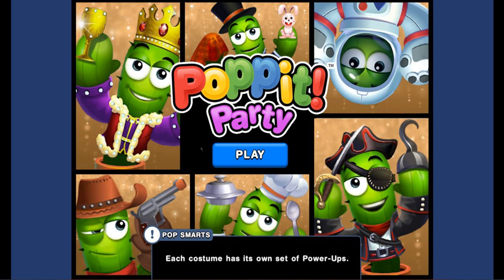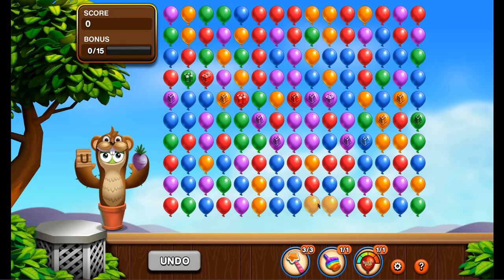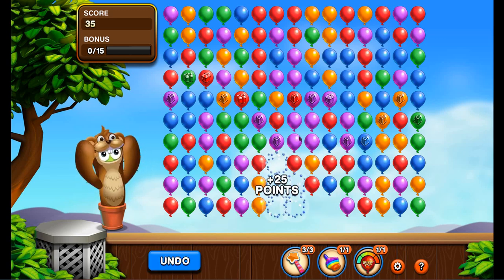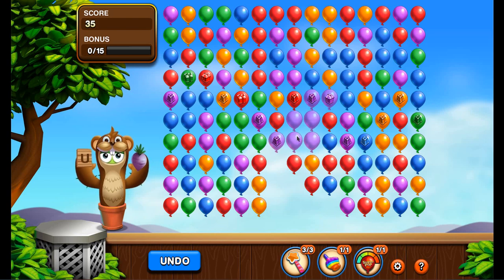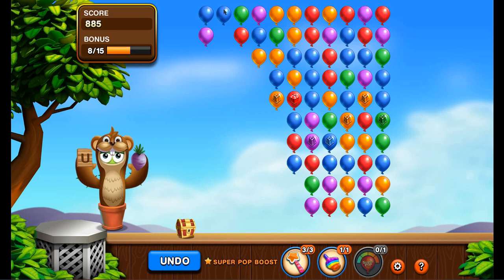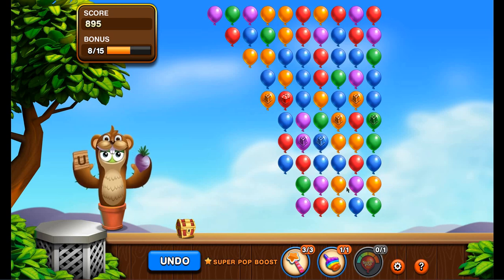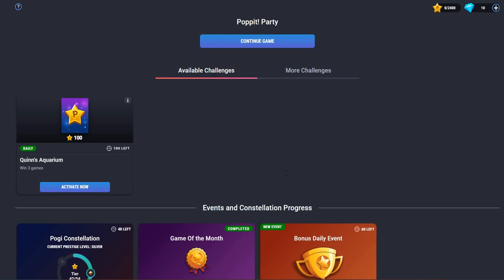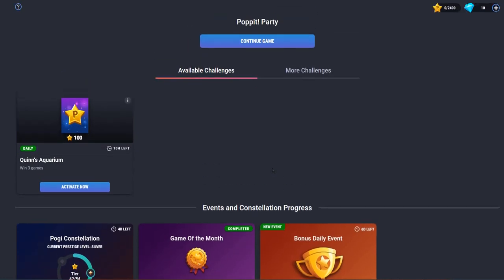Poppit! Party Rank Up guide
Rank Points: Popped Balloons.
This is a guide on how to rank up in Poppit! Party. Next time, I will do Quinn's Aquarium.

Need help on a specific challenge?